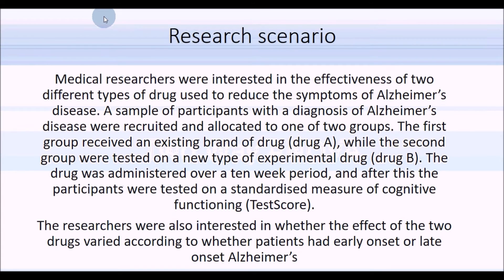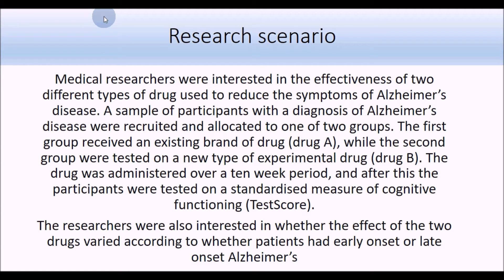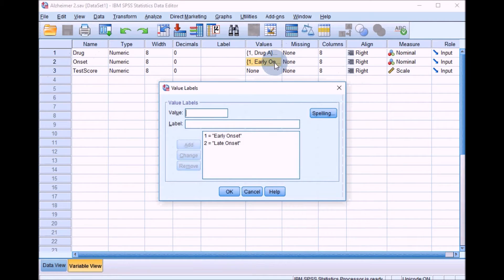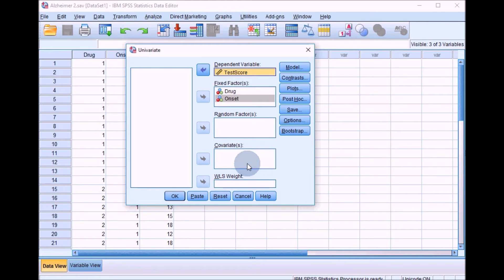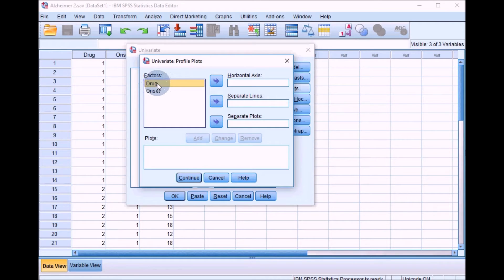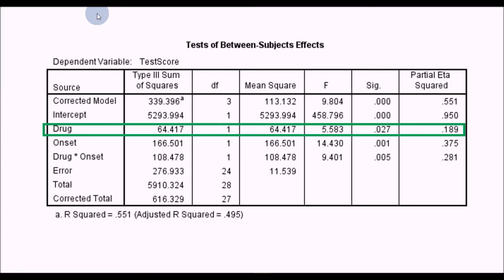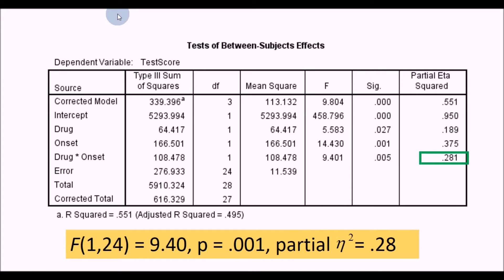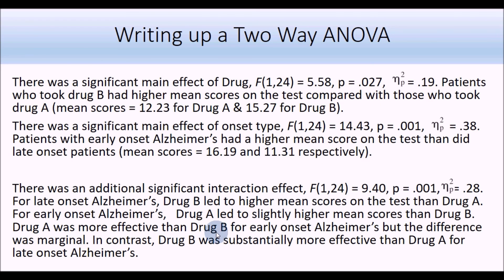Practical6B: Two Way independent ANOVA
Running a Two Way ANOVA in SPSS